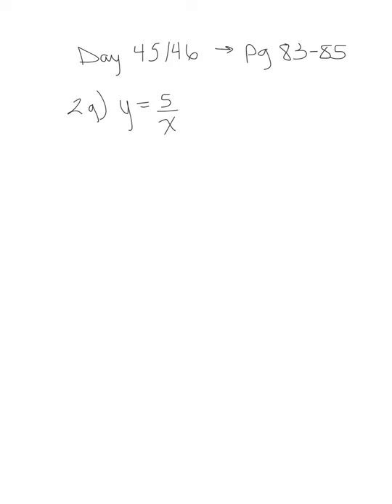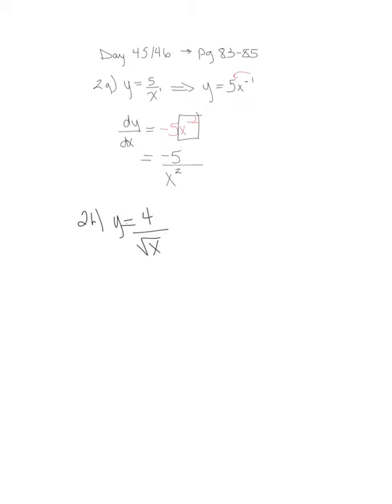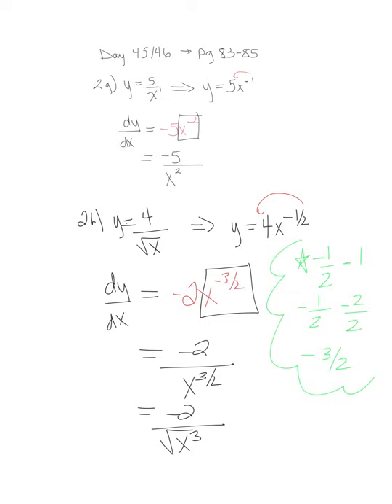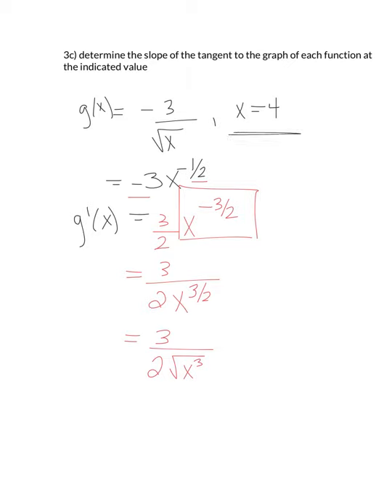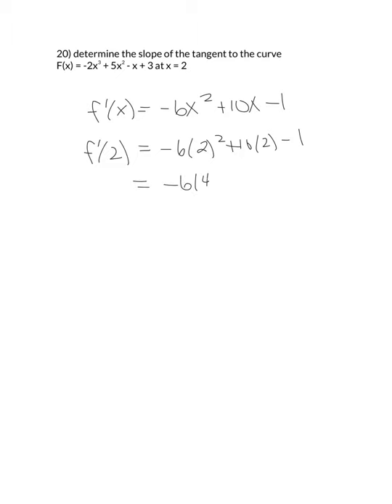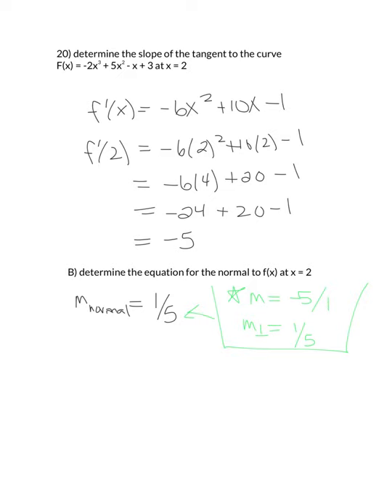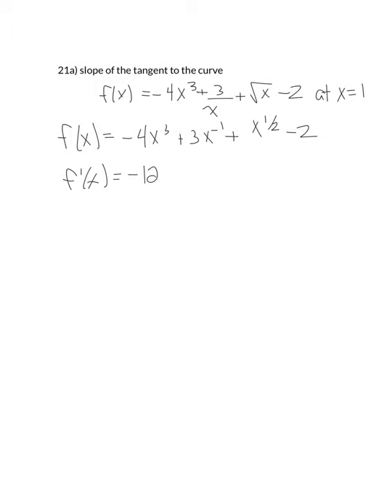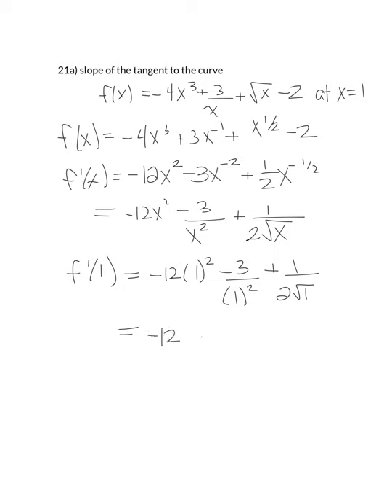day 45 and 46 2gh, 3c, 20, 21a